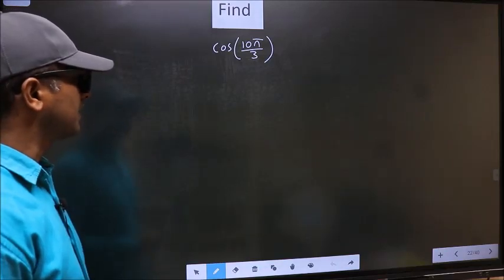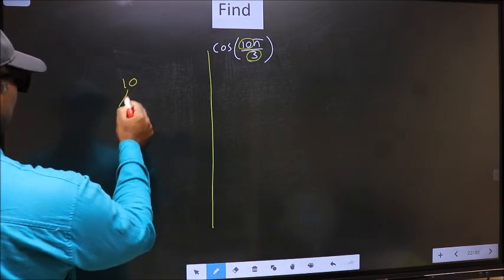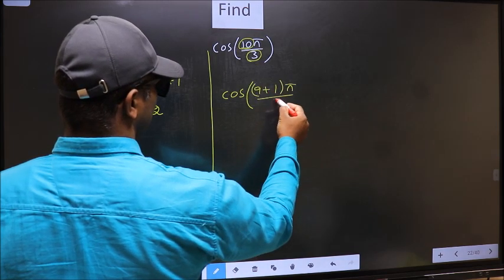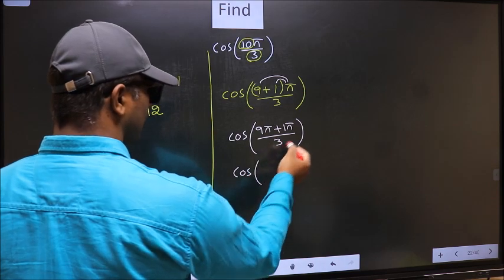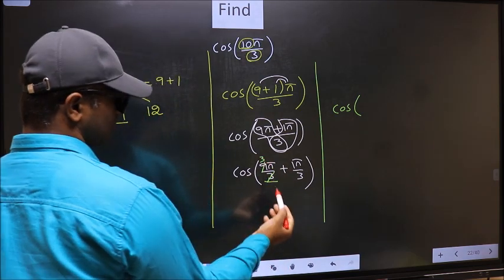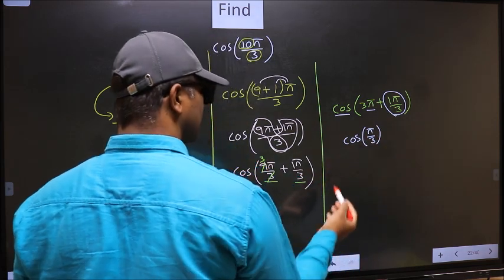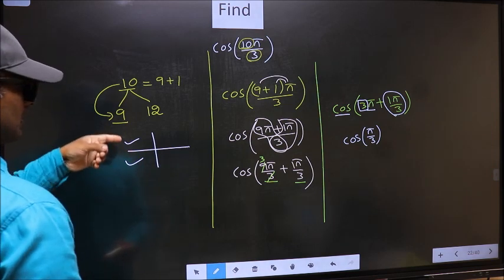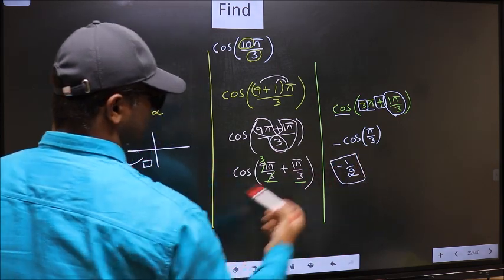Find trigonometry angle cos⁡(10π/3) = ?